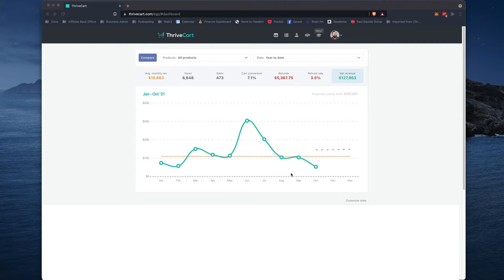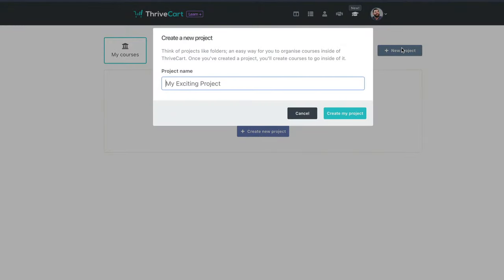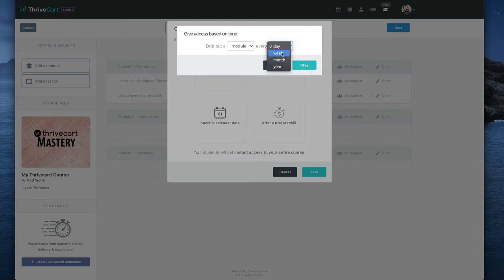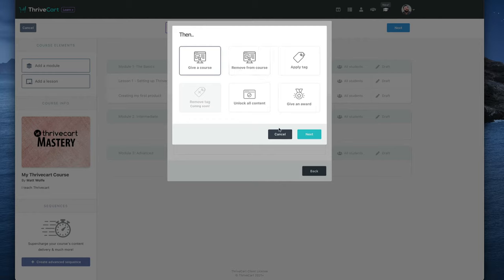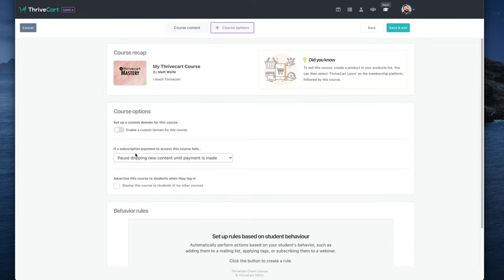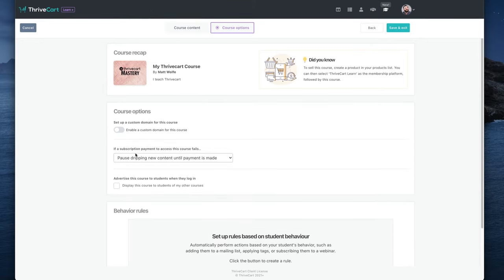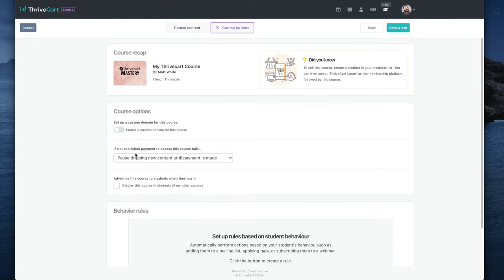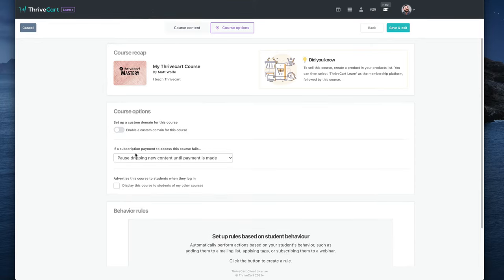Thrivecart Learn - The Complete Walkthrough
I dive into Thrivecart Learn for the very first time. Watch me click through the buttons and show off the features. It's the first membership platform that's both hosted for you and only a one-time price (no monthly fee). That's amazing! Woo! I'm so pumped right now.